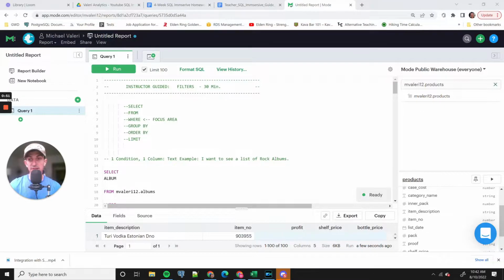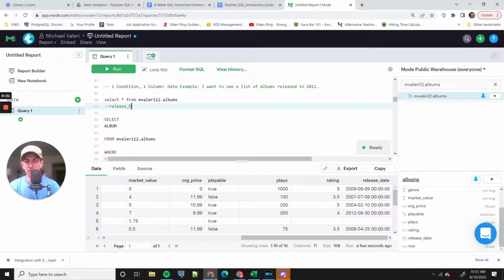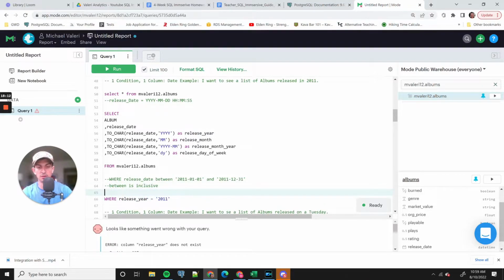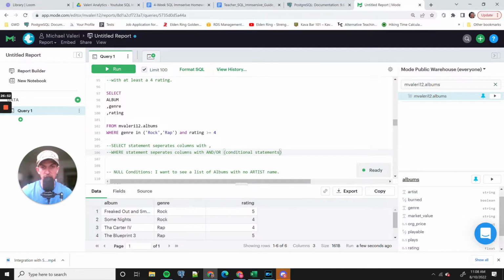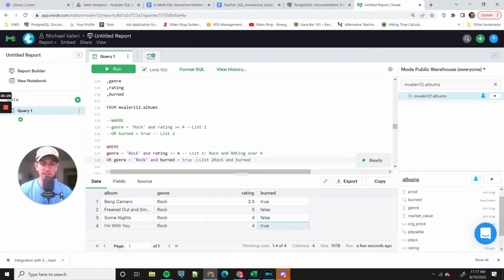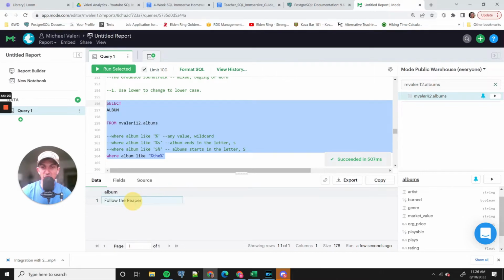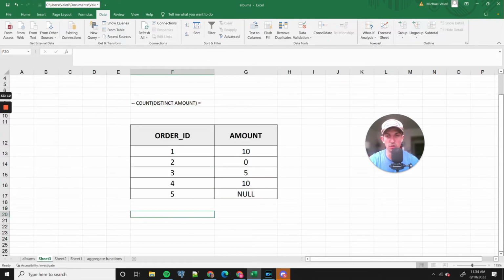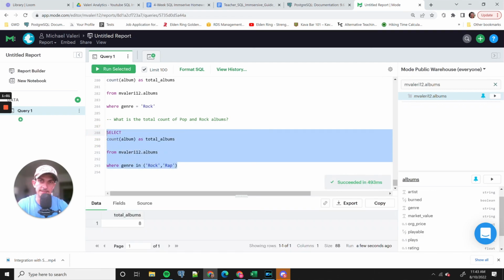SQL Immersive - Class 02 - Filtering Data with WHERE and Aggregating Data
Code alongside me for Class 02 of the SQL 4-Week Immersive Series using Mode Analytics. In today's lesson we will be learning how to use:

* WHERE clause and various operators to filter data
* Learning to not use aliases in the WHERE clause
* TO_CHAR() function to truncate dates
* Aggregate functions SUM, MIN, MAX, AVG, COUNT, COUNT(DISTINCT)